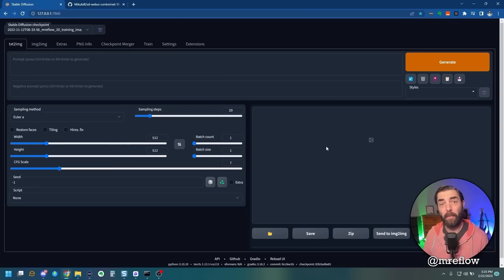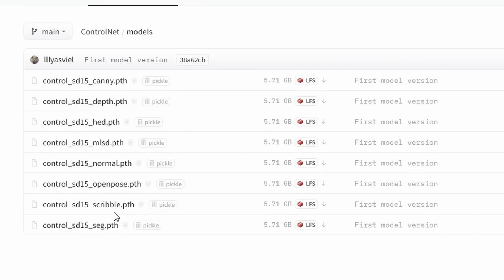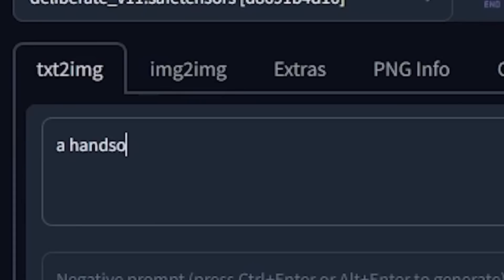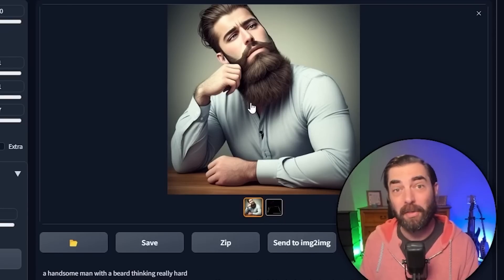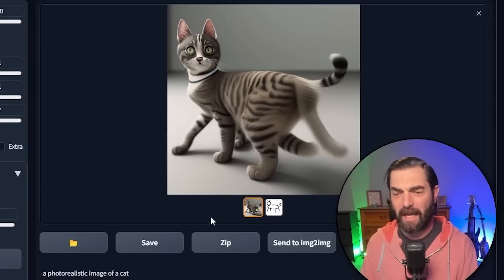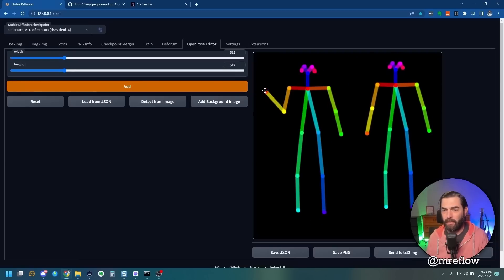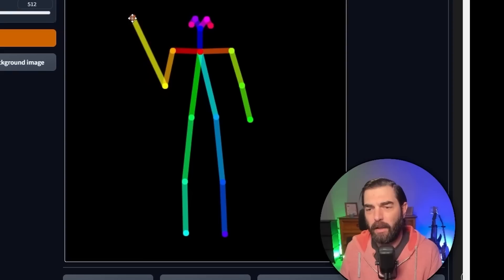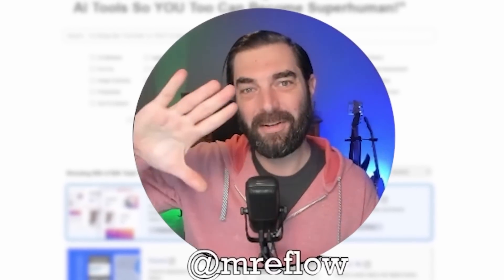"Borrow" Any Pose For Your AI Art! (Easy Tutorial)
In this video, I'm playing around with ControlNet some more to get the exact pose that I want in Stable Diffusion. We have so much power at our fingertips with these tools. We can literally make anything we imagine!